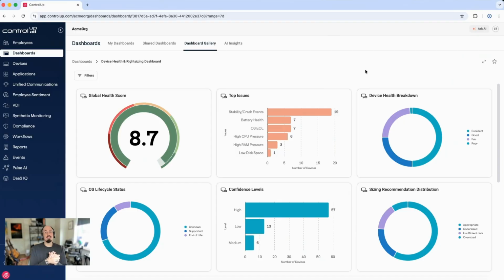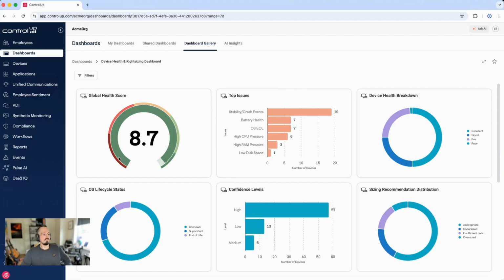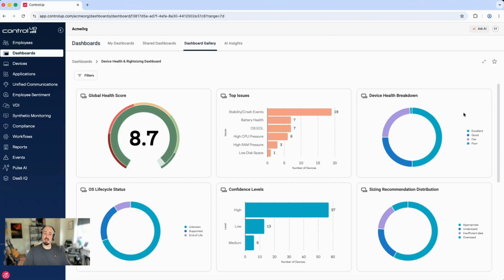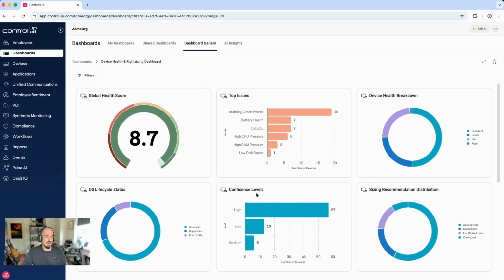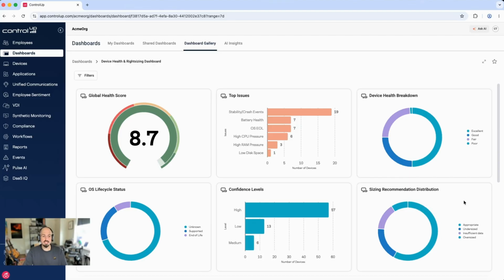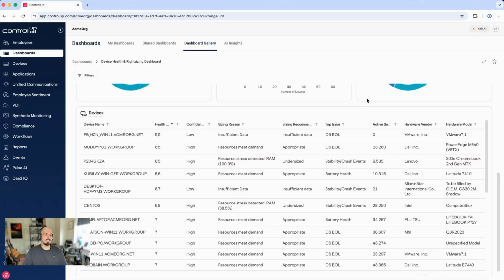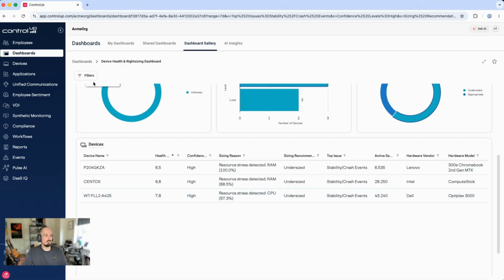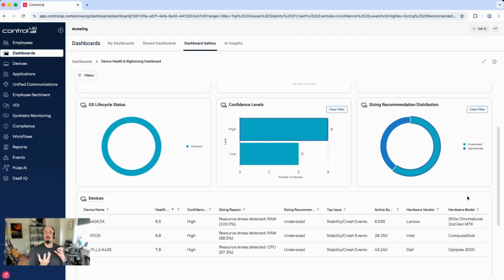How to Use the Device Health and Rightsizing Dashboard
Stop guessing your hardware needs and start making data-driven procurement decisions.

In this episode of "How To Use This," Chris Twiest (Solution Innovation Manager) demonstrates the ControlUp Device Health & Rightsizing Dashboard—your command center for hardware lifecycle management.

In this video you'll learn:
- How this dashboard brings performance telemetry, system stability, and hardware lifecycle data into a single, unified view. Instead of following rigid "replace every 3 years" rules or reacting to device failures after the fact, your team can now prioritize, plan, and act with confidence.
-  Why IT Teams are Switching to ControlUp DEX Tools:
          1. Global Health Scoring: Evaluate your fleet over a continuous 30-day
              period across rightsizing, stability, battery health, OS end-of-life
              status, and disk space.
         2. Sizing Recommendation Distribution: Instantly identify over
              provisioned or under-powered machines to eliminate wasted budget
              or resolve user frustration.
        3. Granular Fleet Filtering: Sort by stability crash events, low disk space,
             specific locations, or narrow down to macOS-only devices in seconds.
        4. Cross-Department Reporting & API Access: Secure hardware refresh
             approvals easily by exporting reports for finance or pushing data
             directly into existing workflows via API.